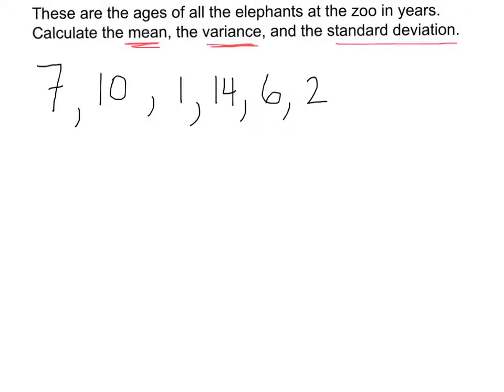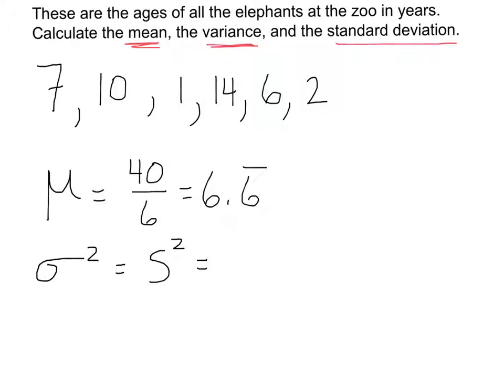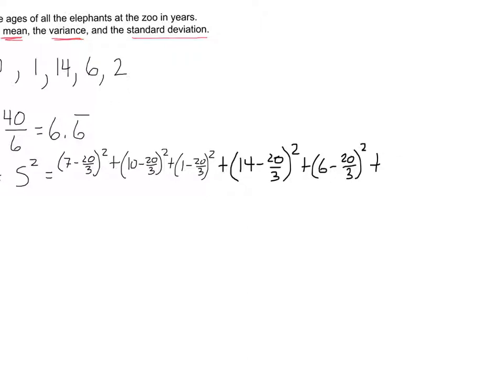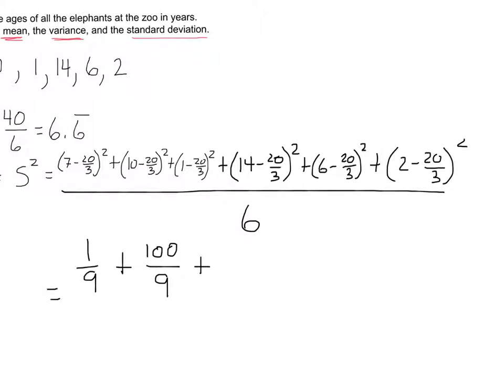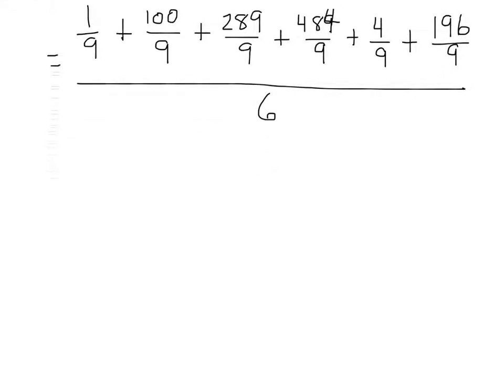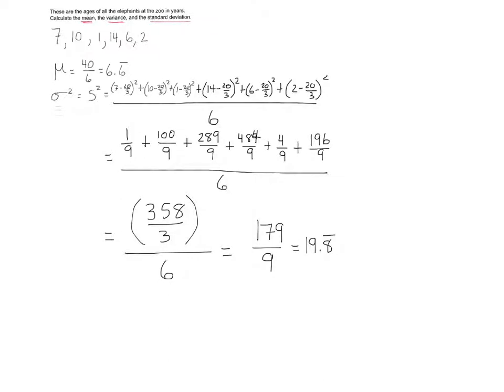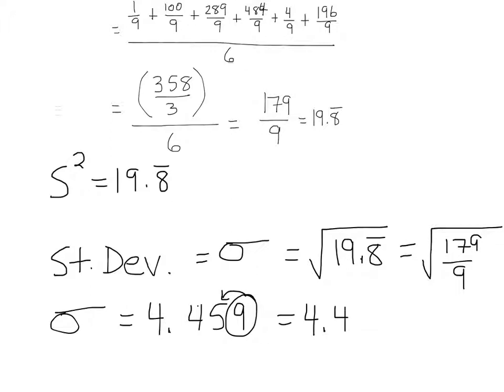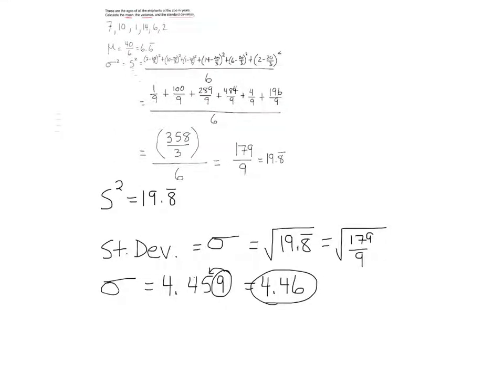Mean, Variance, and Standard Deviation of a population EXAMPLE!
Math probability and statistics